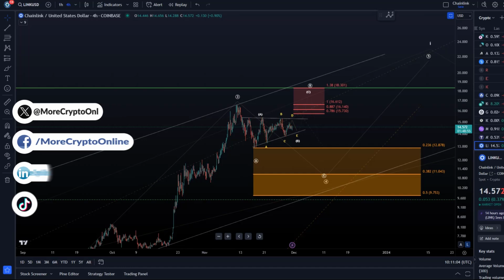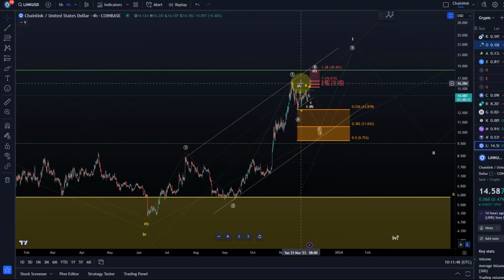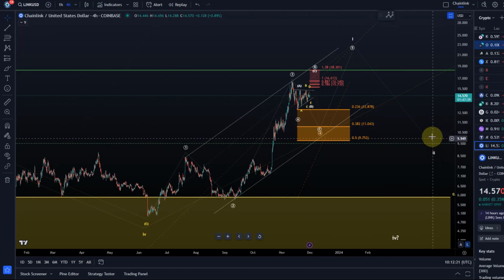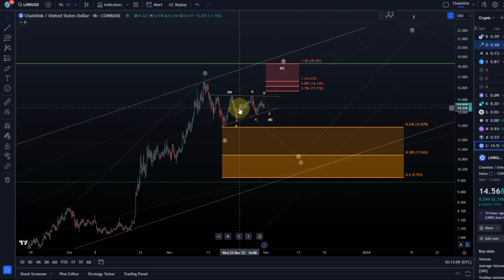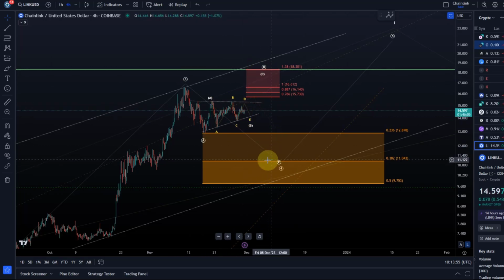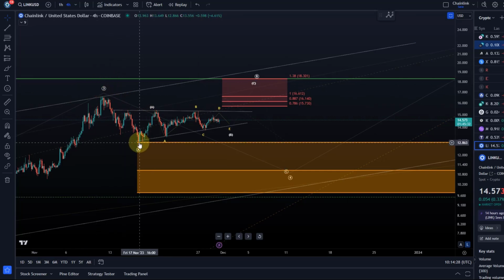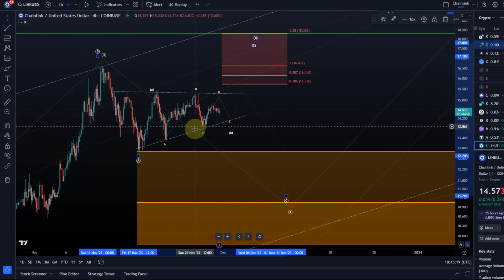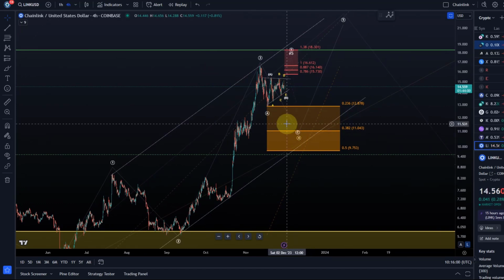Chainlink LINK Price News Today - Price Forecast! Technical Analysis Update and Price Now!